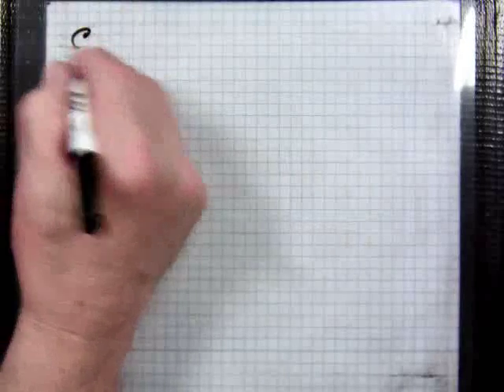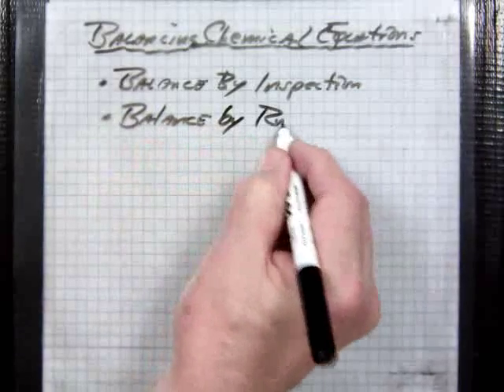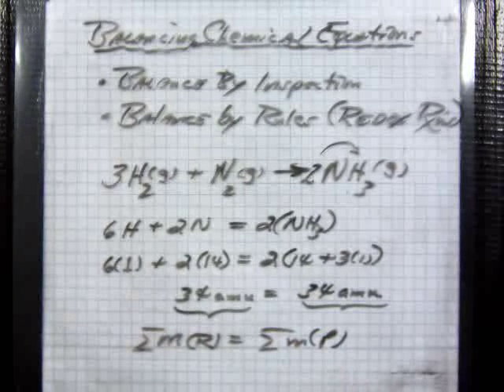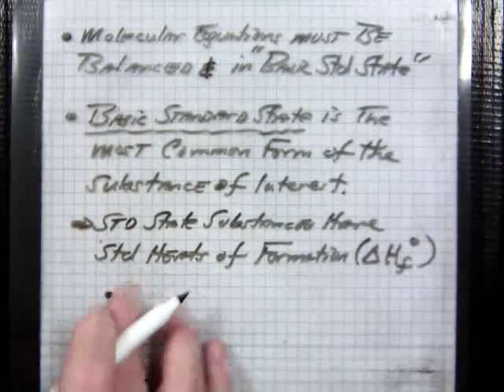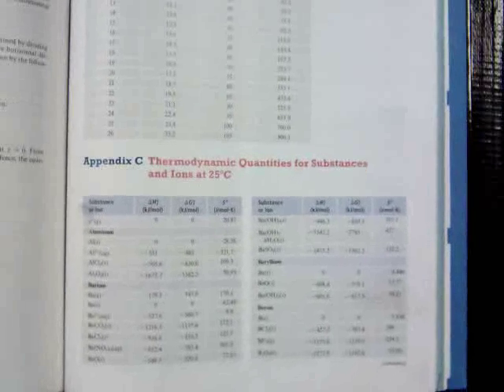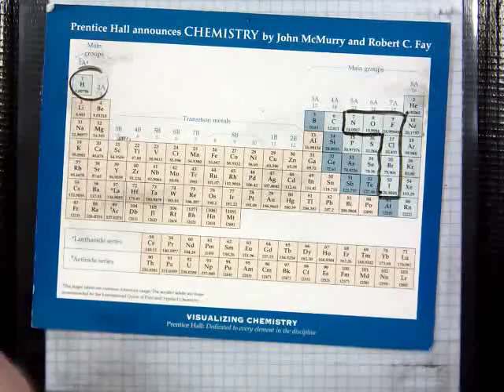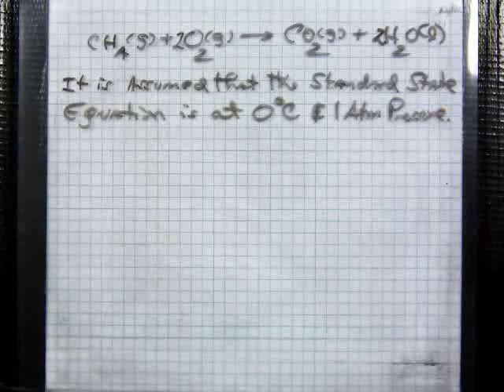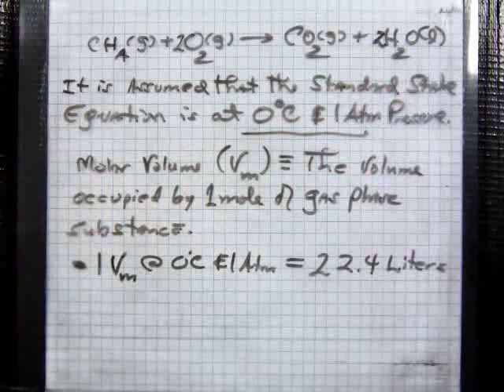7 Intro to Chemical Equations